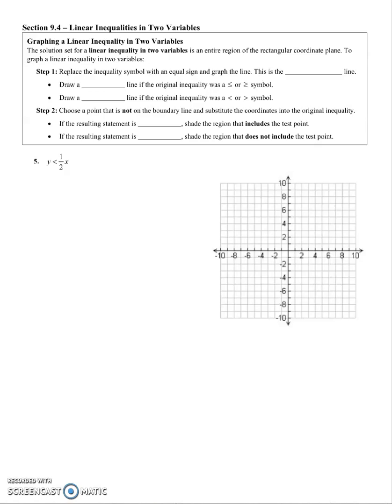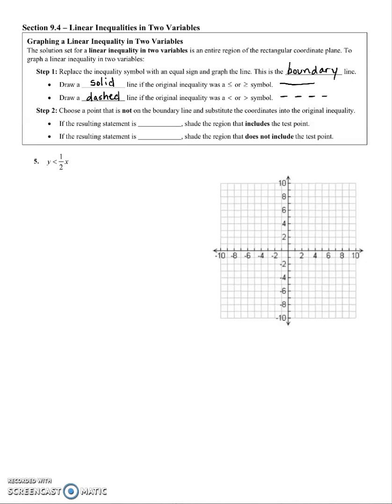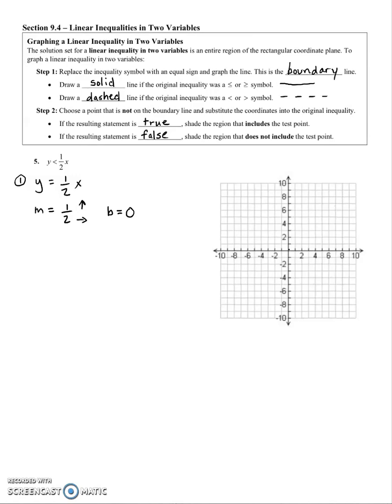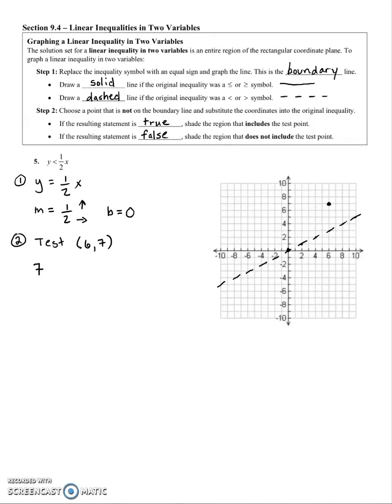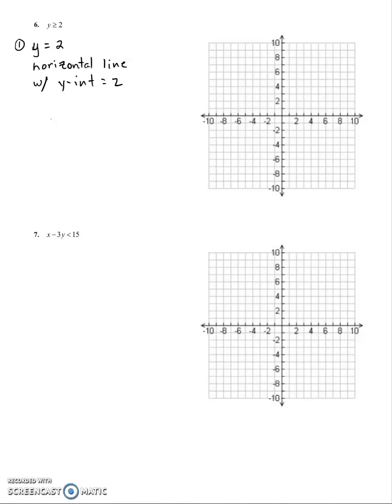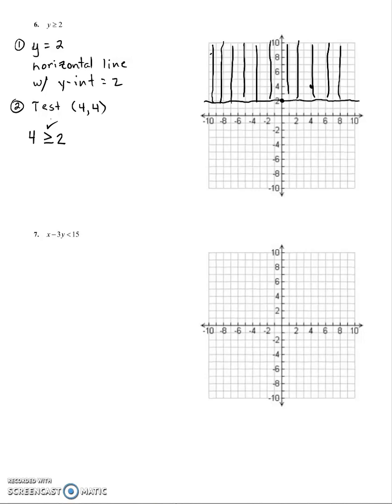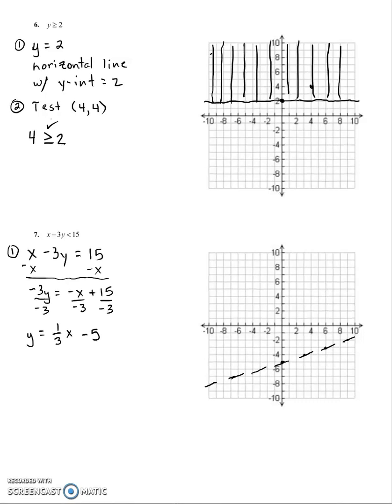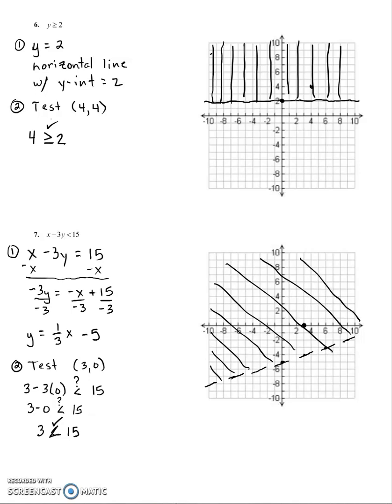Section 9.4 Part 1